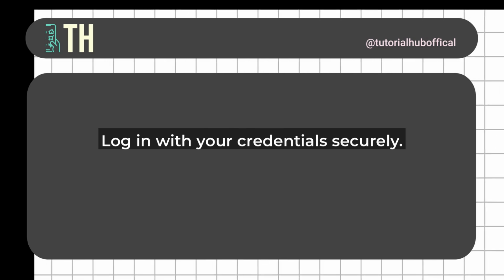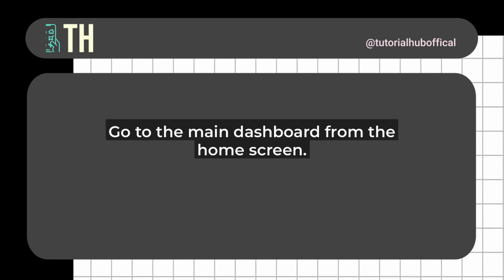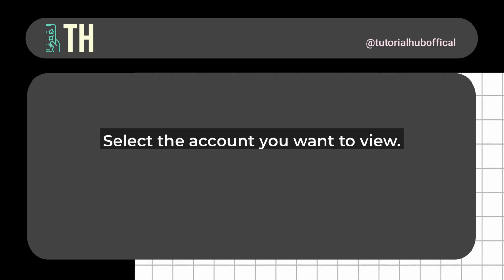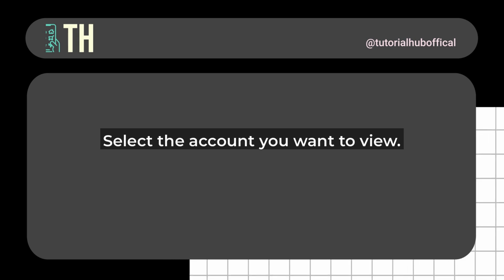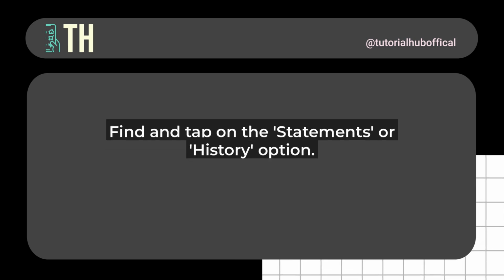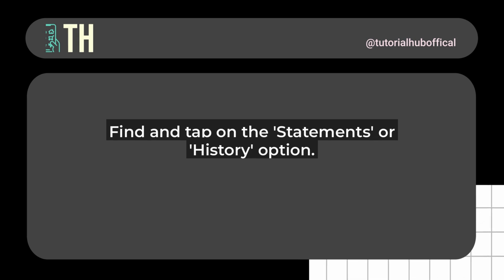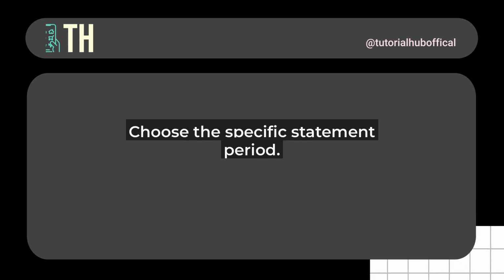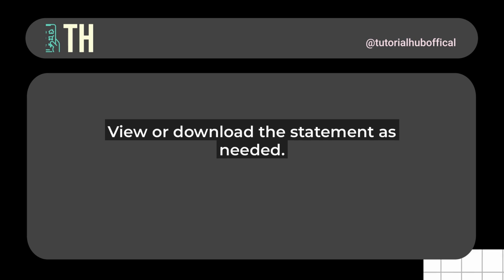How To View Statements On Your Bank Of America App 2025